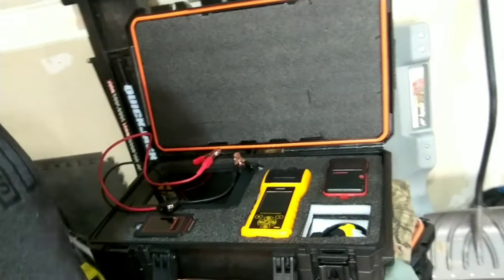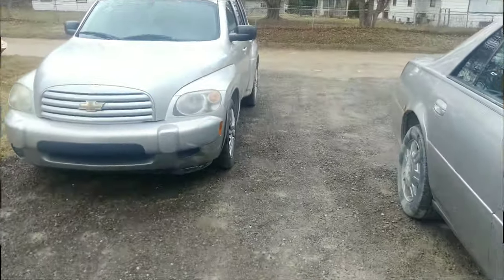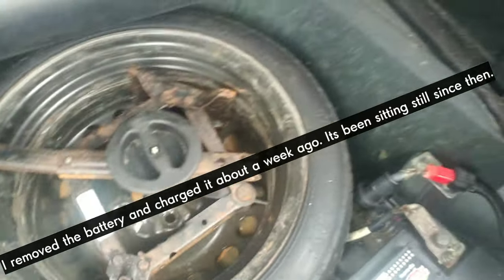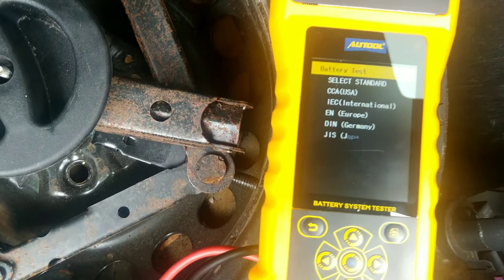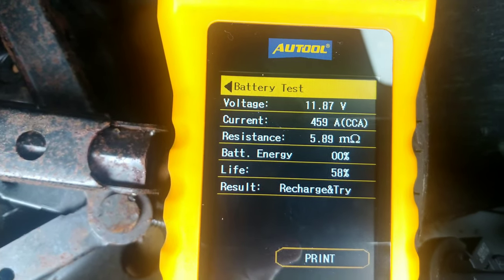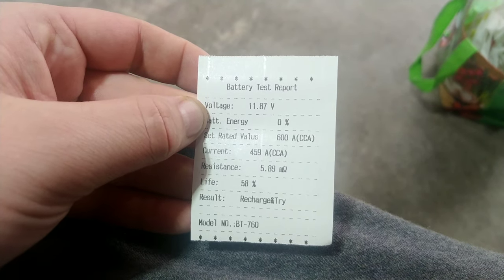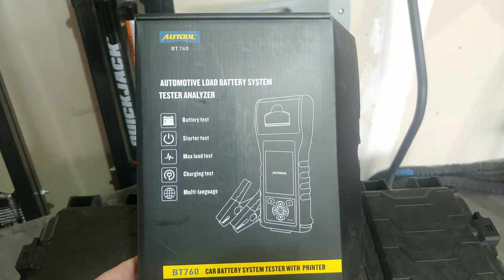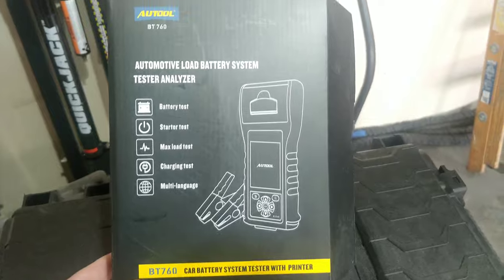Autool BT-760 Battery System Tester with Built-in Printer Review. 2007 Chevy HHR.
Here is a quick review of my Autool BT-760 Battery System Tester. I'm working on my moms 2007 Chevy HHR. Michigan's most recent freezing temps caused a no start condition. Luckily, we are out of the big chill and enjoying a nice and warm yet slightly windy, 62 degrees Fahrenheit.

The charge on this battery was too low to give us a truly detailed and accurate reading but it does tell us that the battery is no longer producing enough cold cranking amps to start the vehicle in a freezing environment. This battery will hold enough charge and produce enough cranking amps to start the vehicle in warmer temps for now. But, eventually it will completely fail, its time to replace it. Not to mention, the build date sticker on the battery was dated 2016. its 2021.

The Autool BT-760 is capable of 4 different readings.

1. Battery Test
2. Starter Test
3. Max Load Test
4. Charging System Test

To learn more about Autool BT-760 or to purchase, please follow the link above.